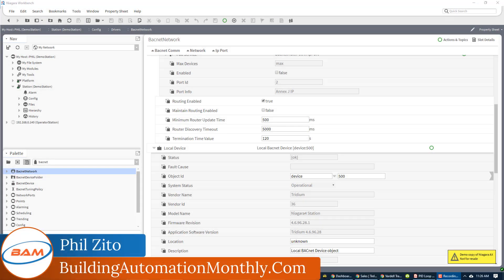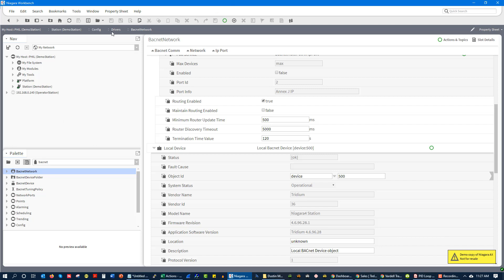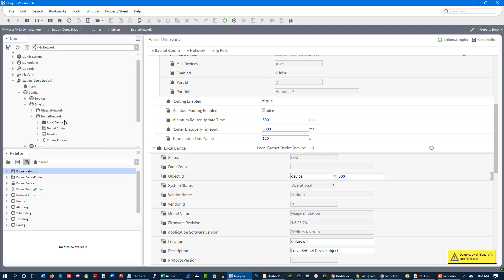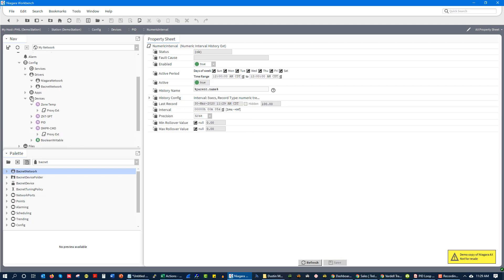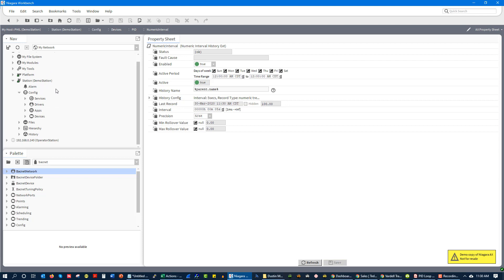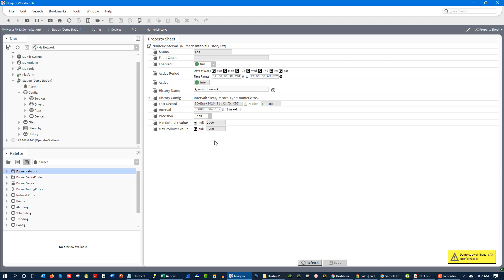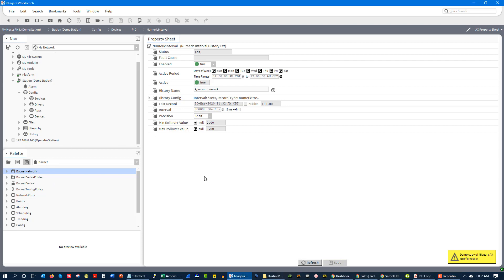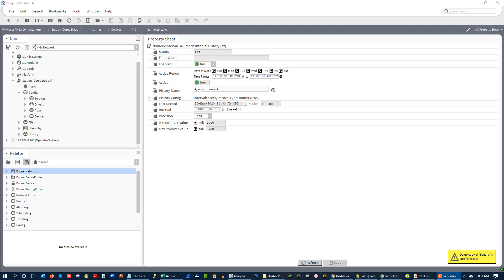BAS Bootcamp: Day 11 Supervisory Device Overview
In this video, we discuss the purpose of supervisory devices and how and why they exist.

Resources:
Ultimate BAS Guide